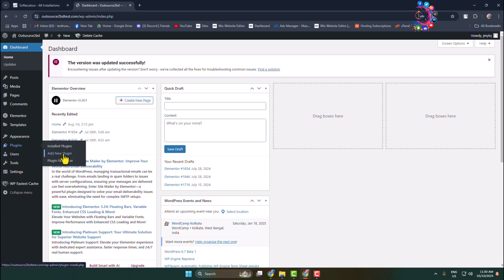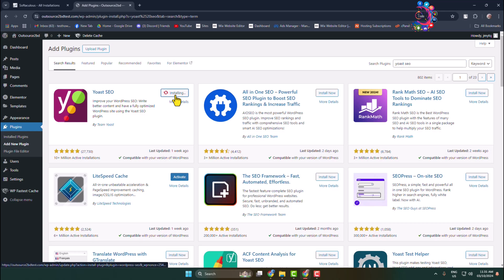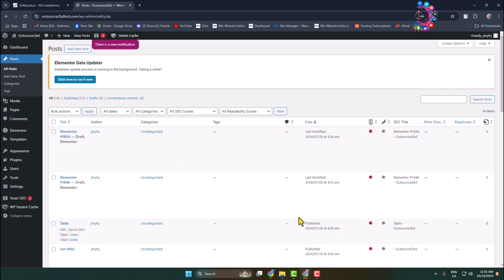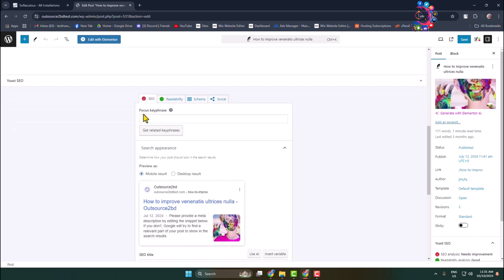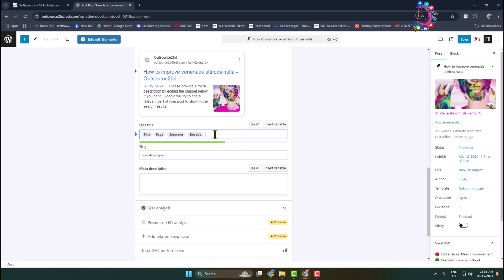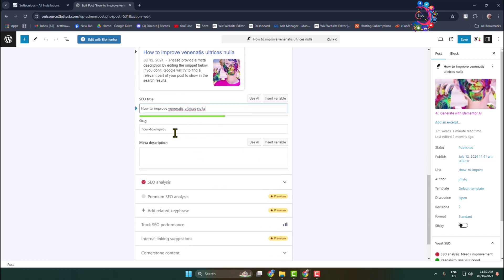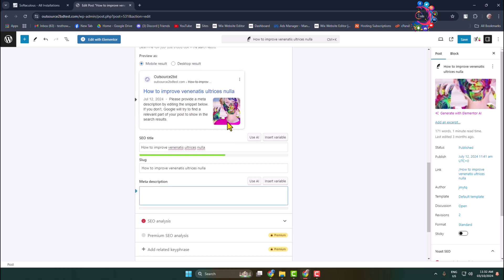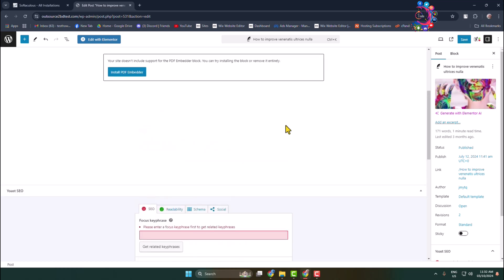How to Add Keywords to Wordpress (2026)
Learn how to add keywords and meta descriptions to your WordPress site to improve your search engine ranking and attract more visitors.

Related Search -
How to add keywords in WordPress Yoast plugin
WordPress keywords list
How to add keywords to website
WordPress keyword search
How to add meta keywords in WordPress without plugin
How to add keywords in All in One SEO
WordPress keywords for Fiverr
WordPress meta description